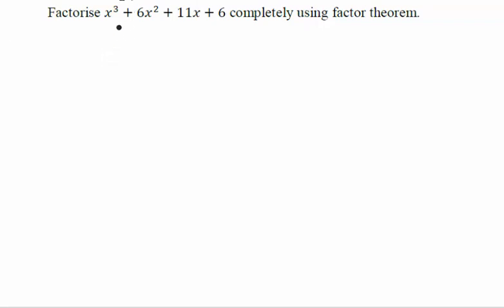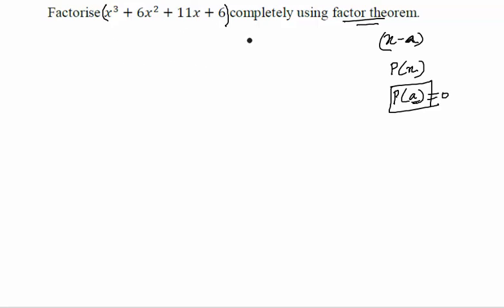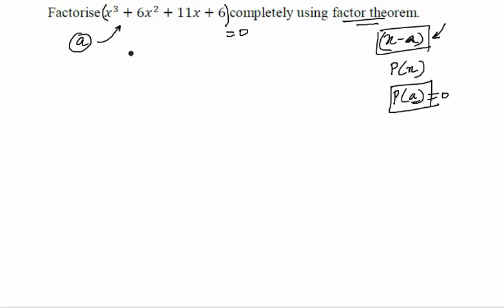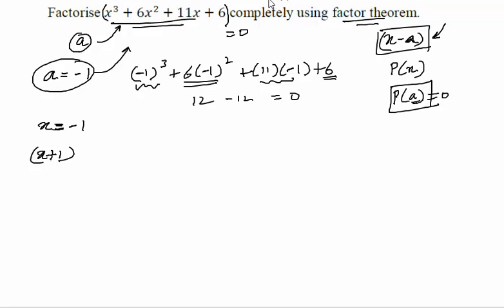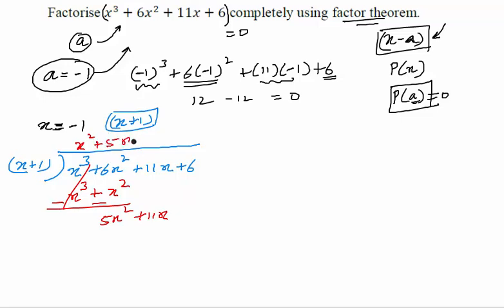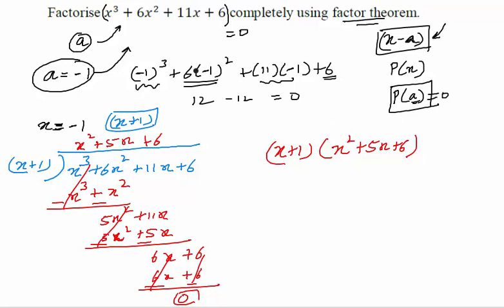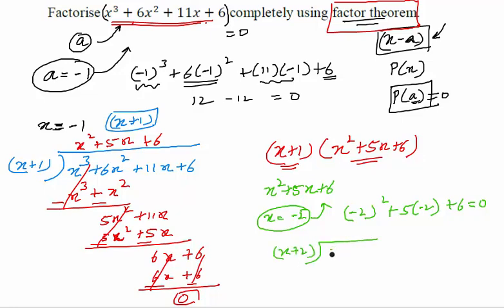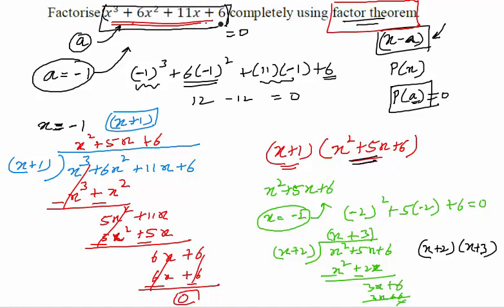Q-3 Chapter-11 Remainder and Factor Theorems